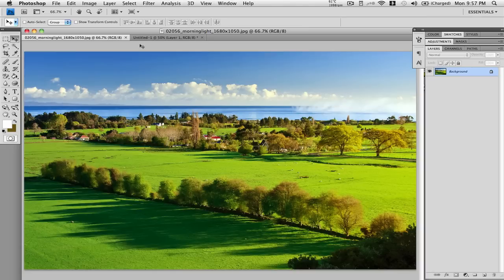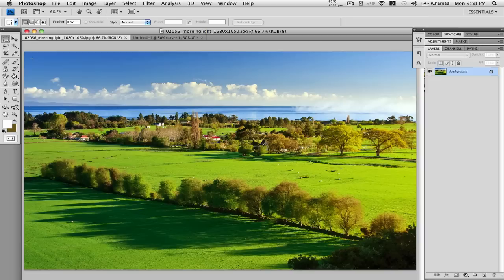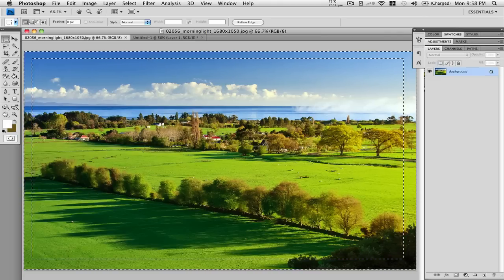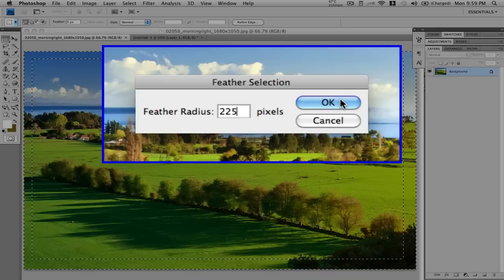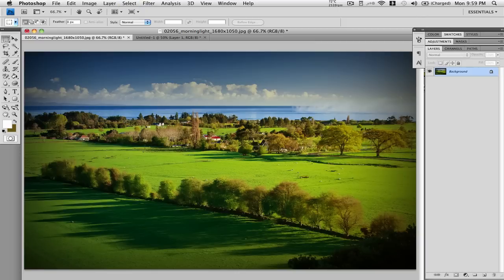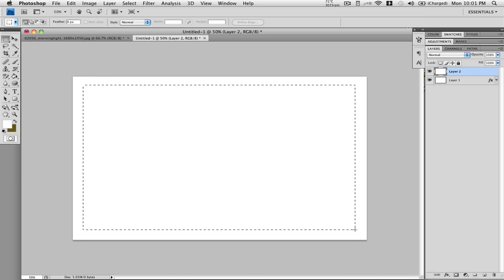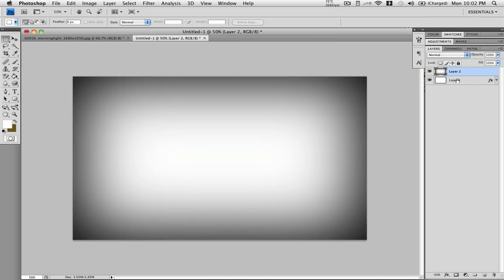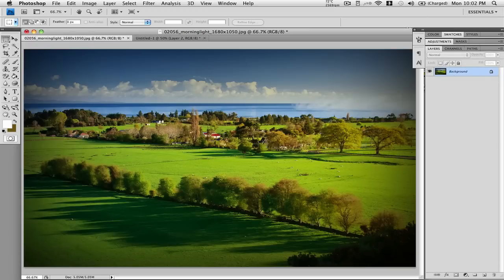Vignette Tutorial in PhotoShop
3 easy steps in this tutorial